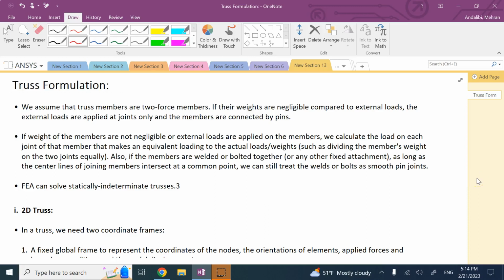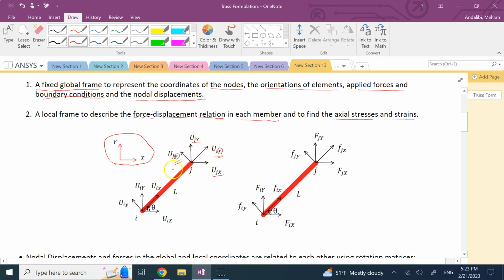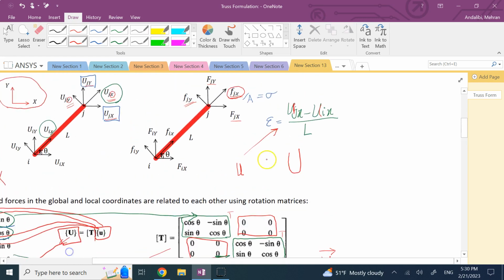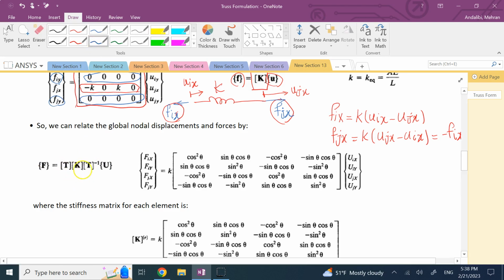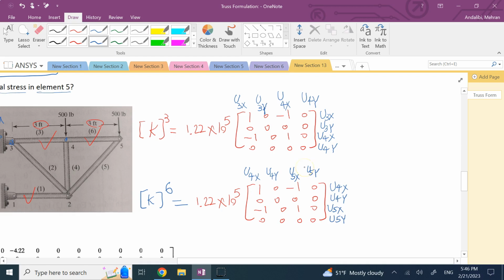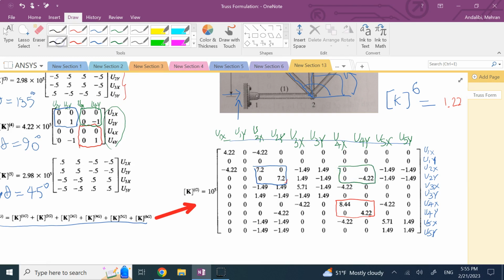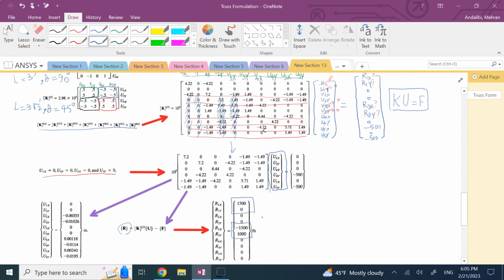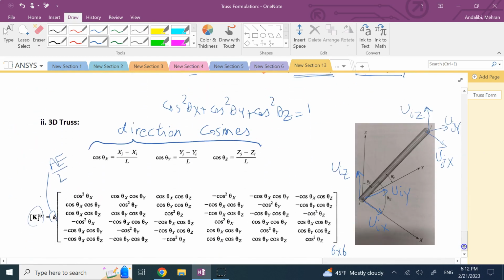FEA Formulation of Trusses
FEA formulation of trusses using direct method is explained in this video along with an example.